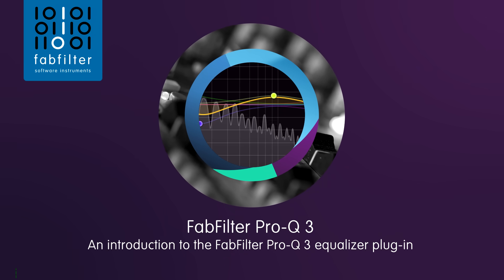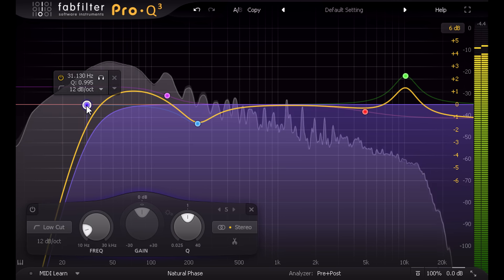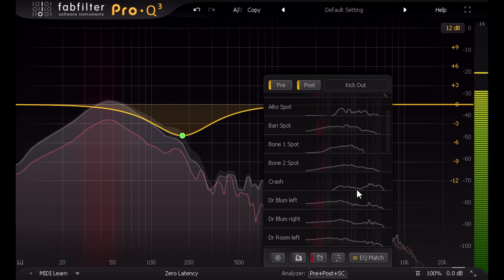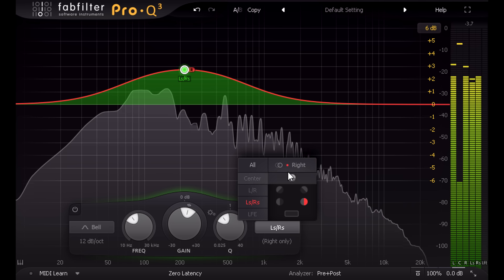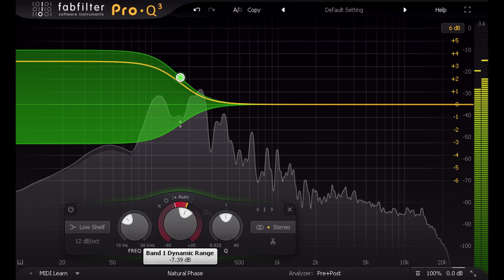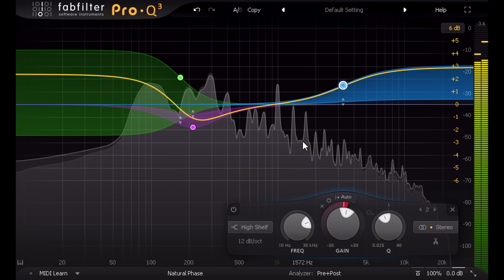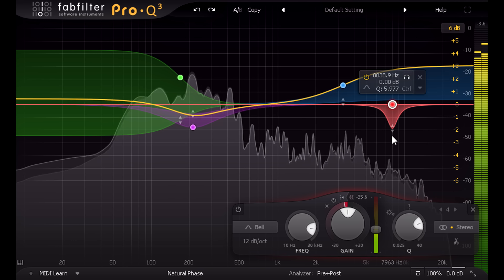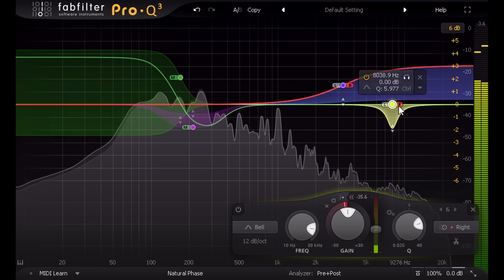Introduction to FabFilter Pro-Q 3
In this video, Dan Worrall introduces FabFilter Pro-Q 3, the latest stage in the evolution of FabFilter's popular EQ plug-in. He takes you through the plug-in's most important new features like dynamic EQ, per-band mid/side/left/right processing, surround support, external spectrum visualization and much more...